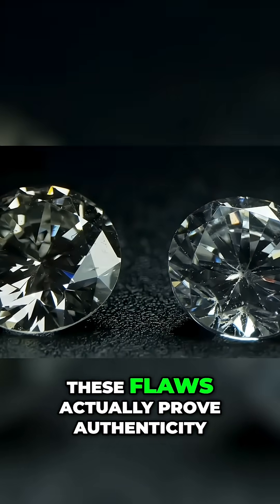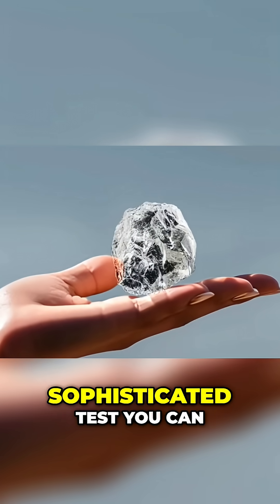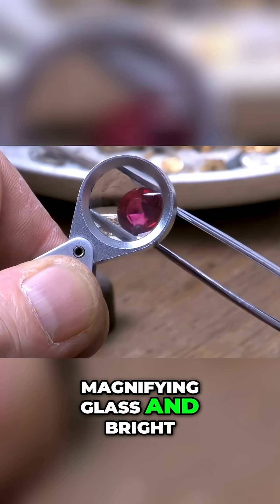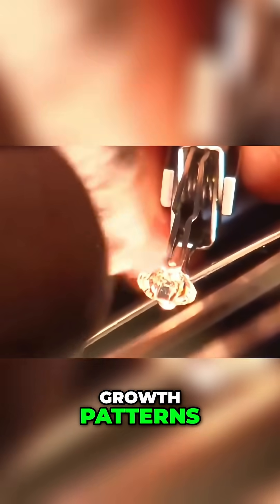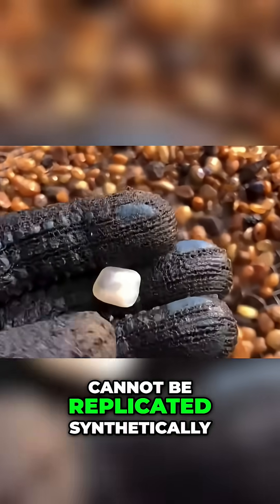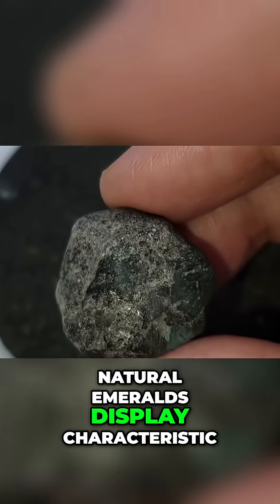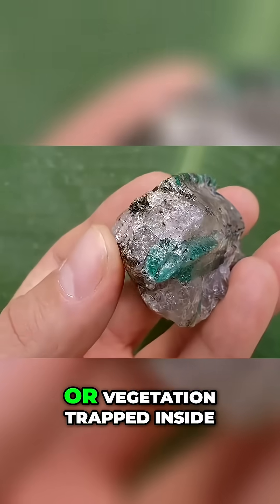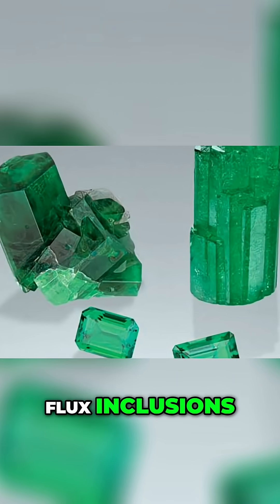REAL Diamonds vs FAKE Emeralds: Spot the Flaws!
Discover how flaws in diamonds and emeralds can prove authenticity. Use a magnifying glass and LED light to examine internal structures and inclusion patterns, revealing natural growth that synthetics can't replicate. Consistent positive results indicate an authentic find.